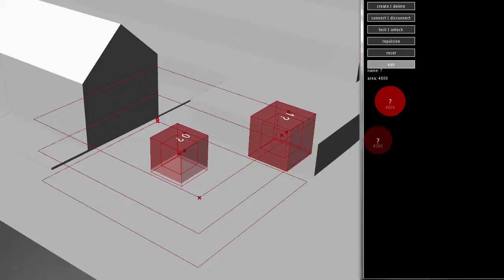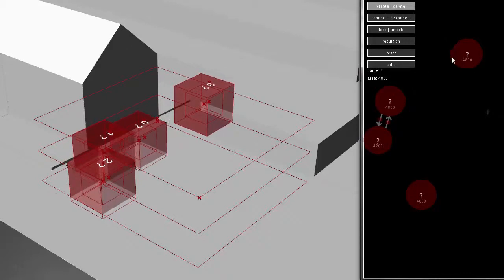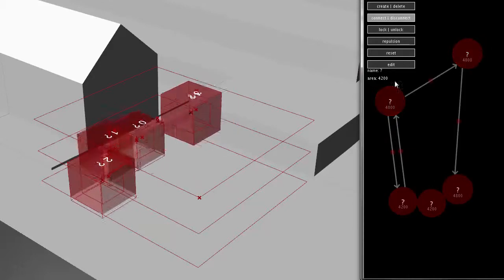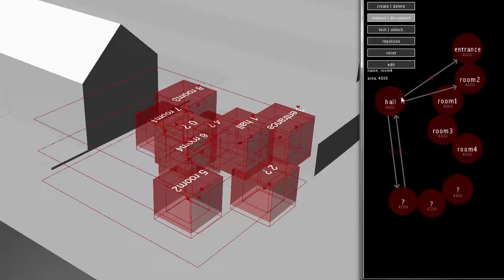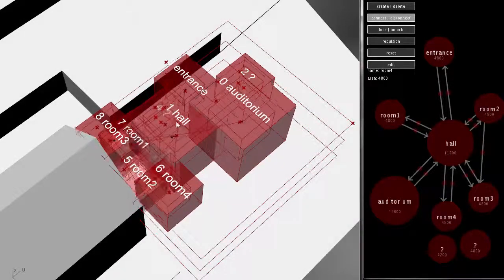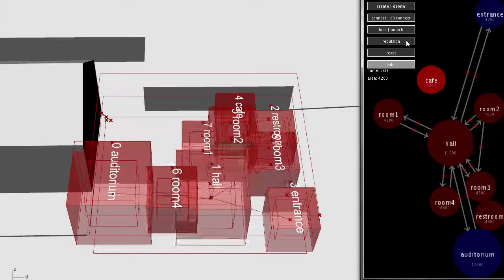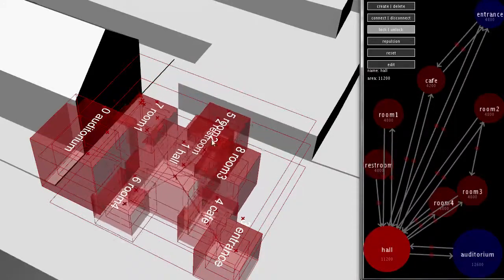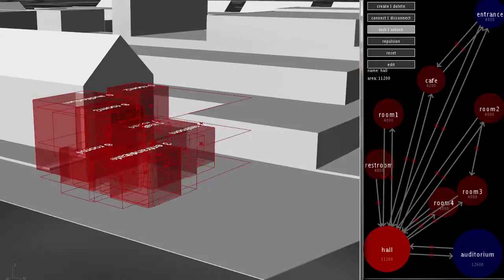15-112 term project: agent-based spatial arrangement